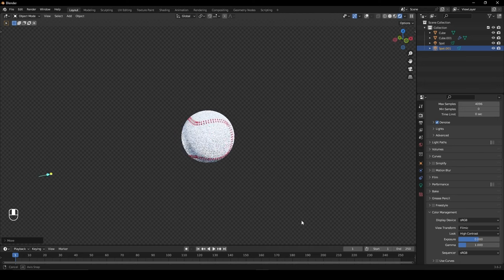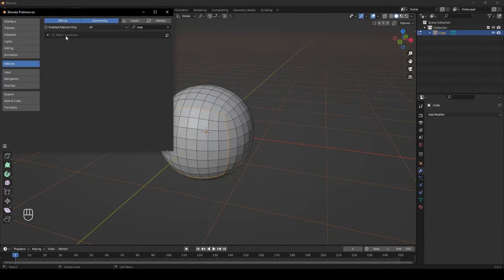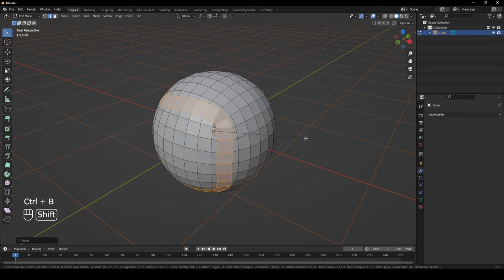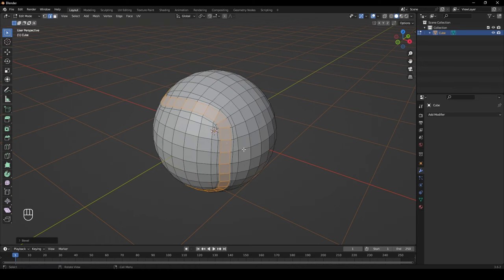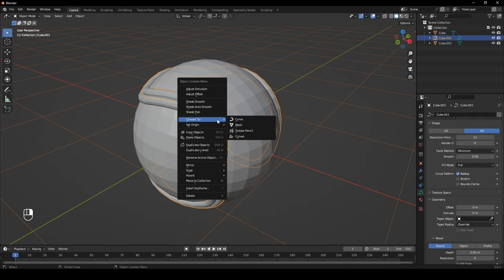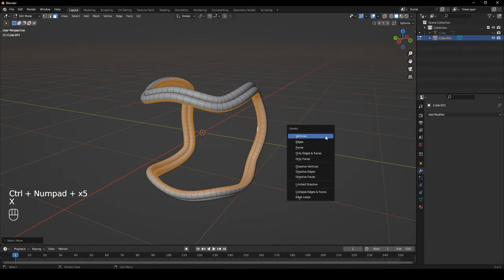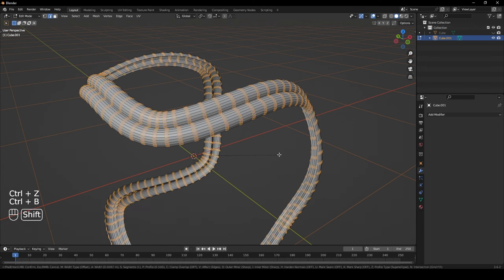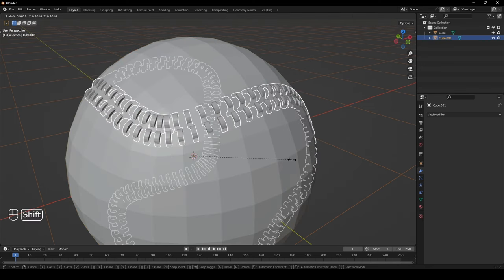Create a Baseball in Blender in 1 Minute!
Learn to model a Baseball in this 1 minute blender beginner tutorial!